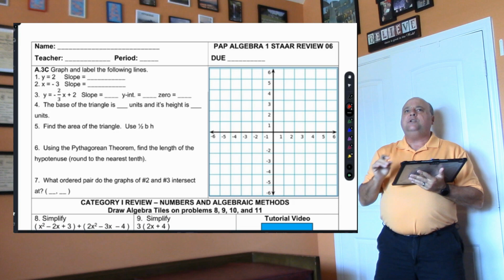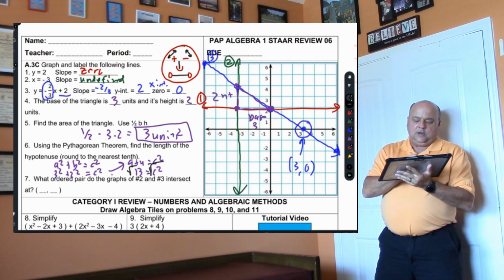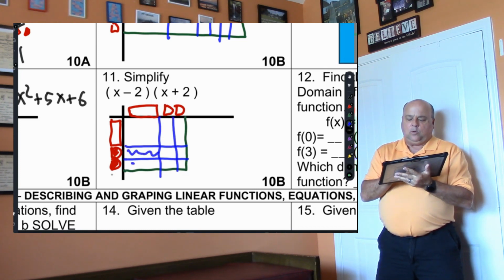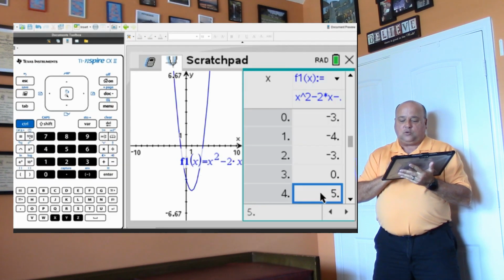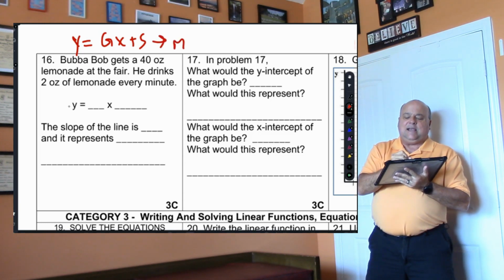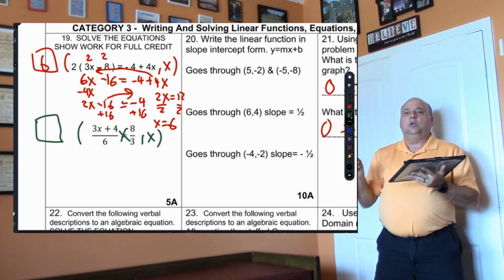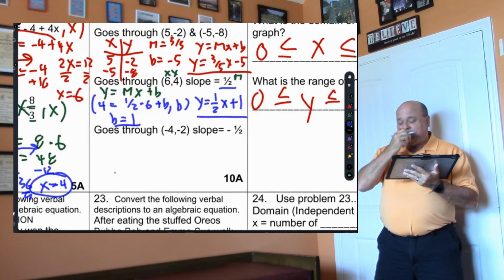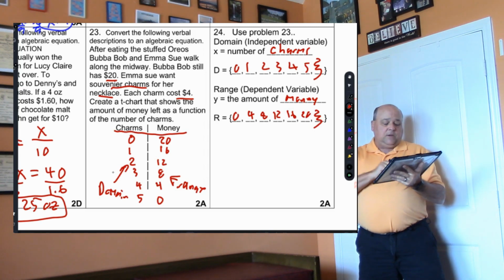STAAR REVIEW 6 23 24 PAP YOUTUBE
Video tutorial for STAAR Review 6